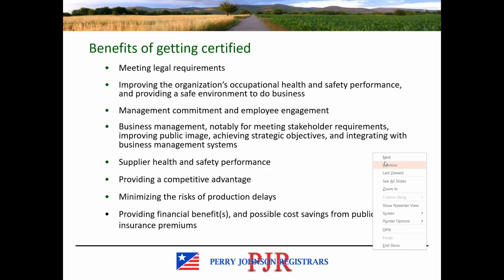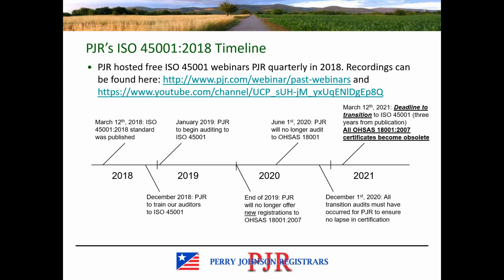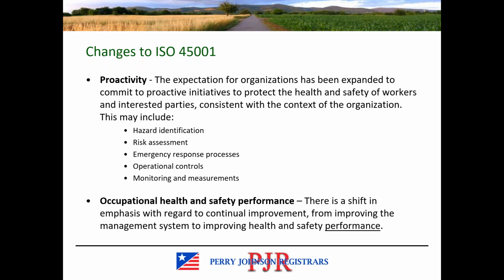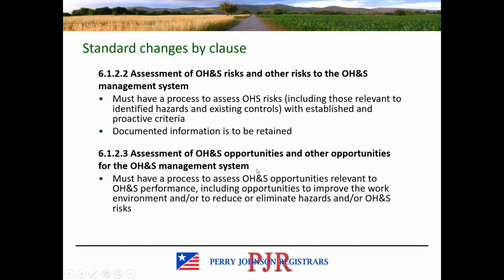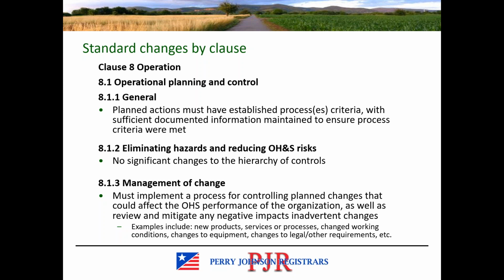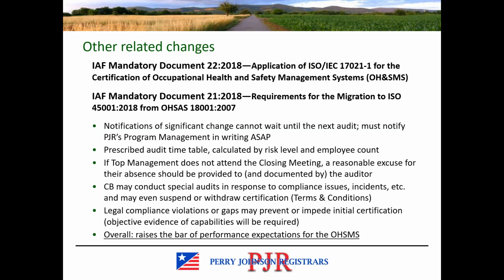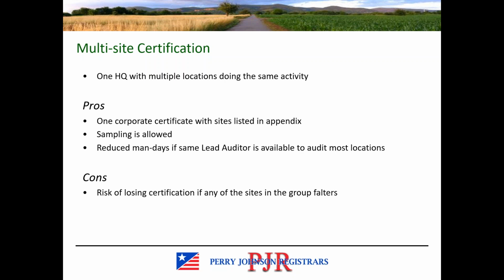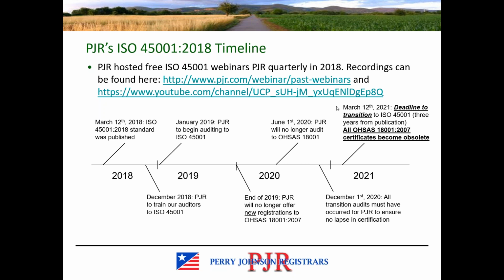ISO 45001 - Overview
Presented by Perry Johnson Registrars on June 24, 2019.